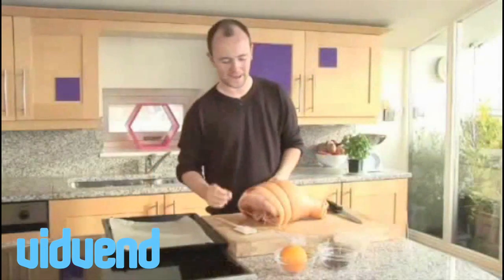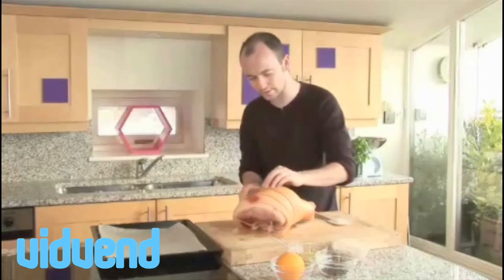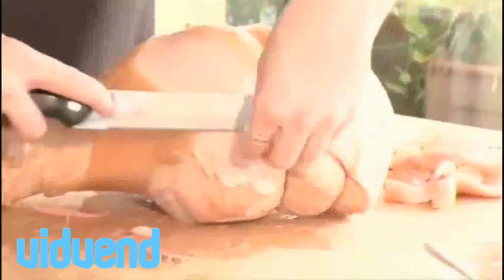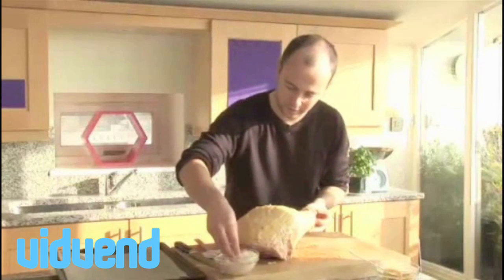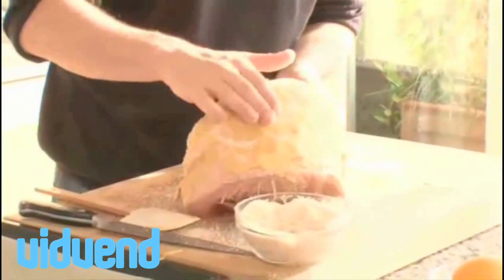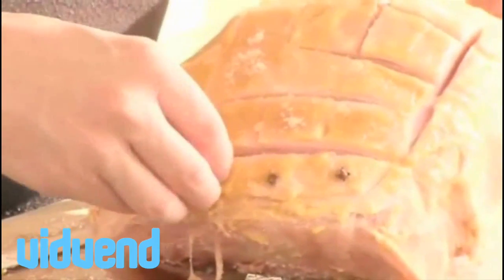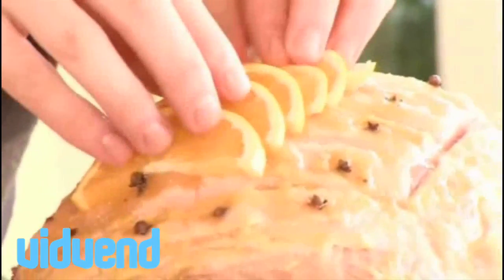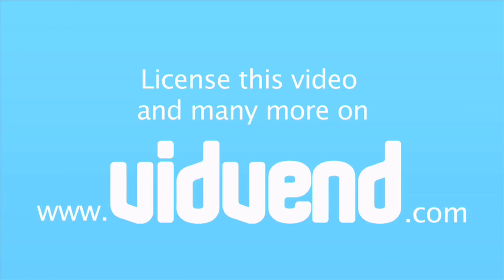Glazed Ham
Glazed Ham video is one of 100s that are available to license which has stock cooking video to license for brands and individuals looking for video content. You can license recipes, tips and general cooking videos on Vidvend